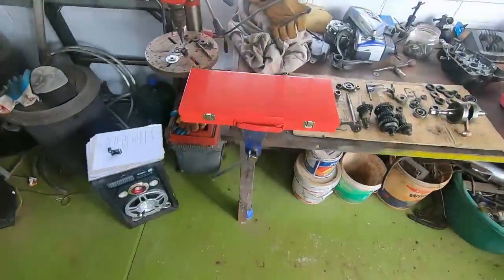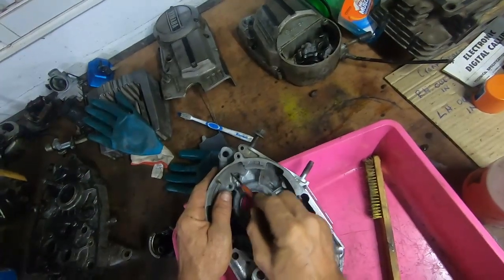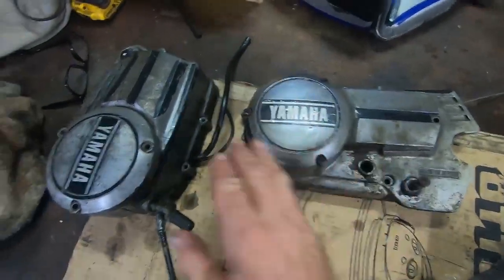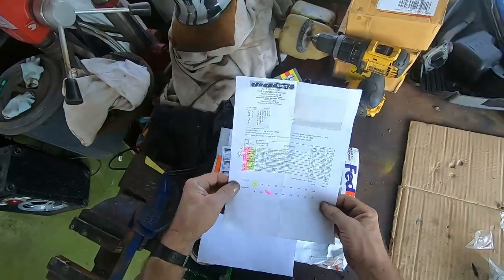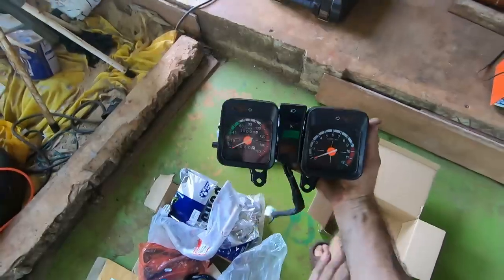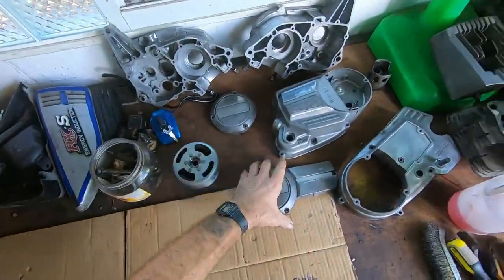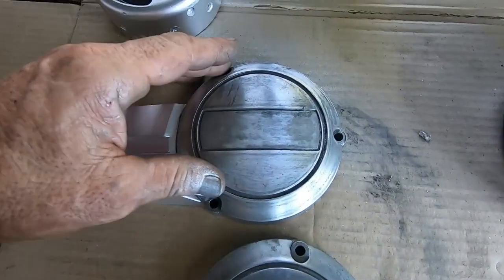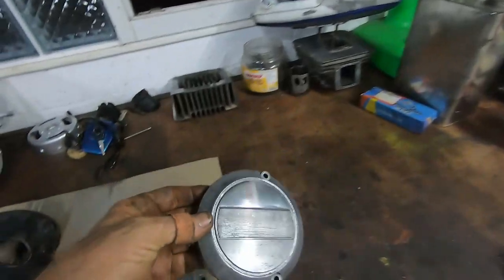Yamaha RXS 115. Total factory restore. (Pt .3)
This is part 3 of my Yamaha RXS 115 full restoration. In this part I will totally clean and paint the engine and it's components. I hope you enjoy it.